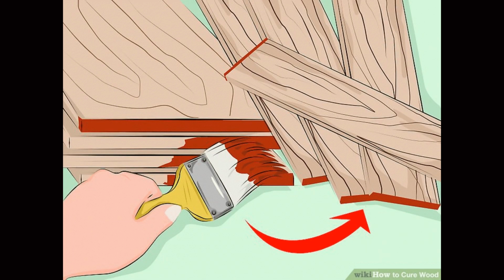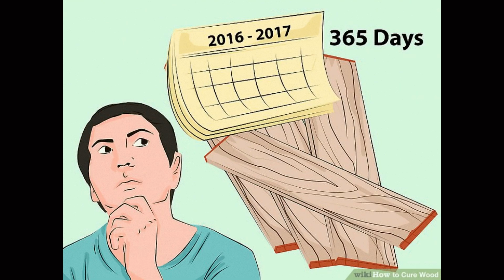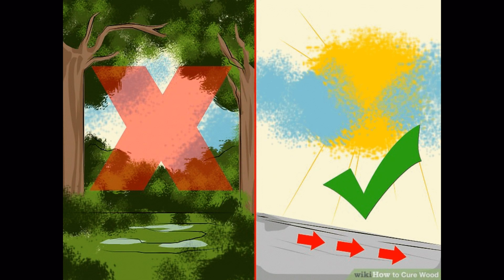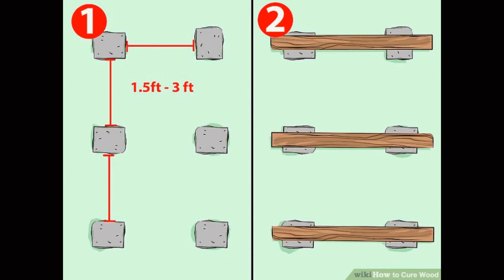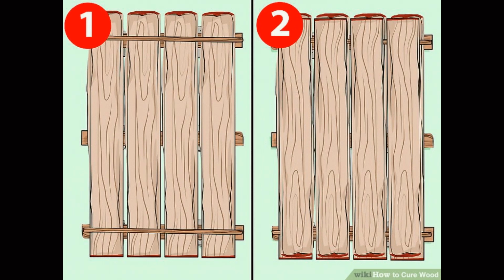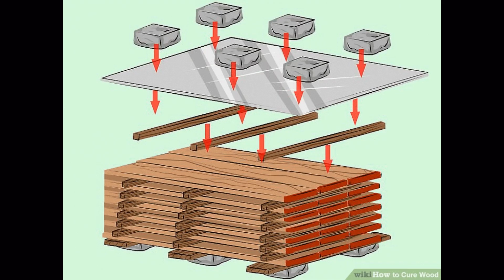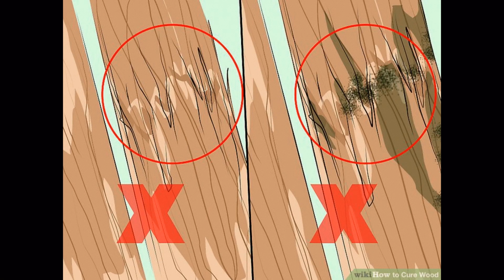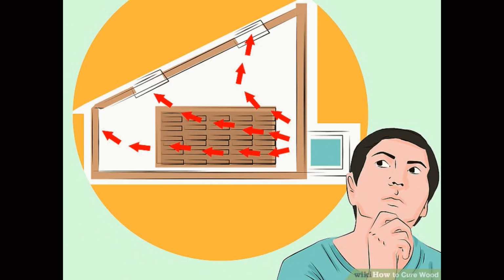How To Cure Wood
Freshly cut and milled wood must be cured before it can be used in construction, crafts, carvings, and even in a stove or fireplace. Throughout the curing process, the moisture content of the green wood, or freshly cut wood, is reduced.